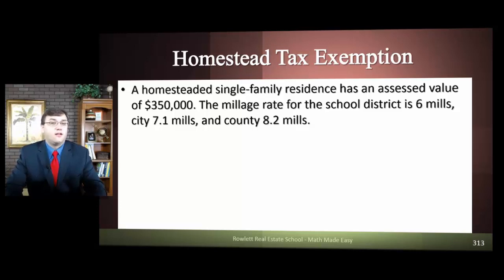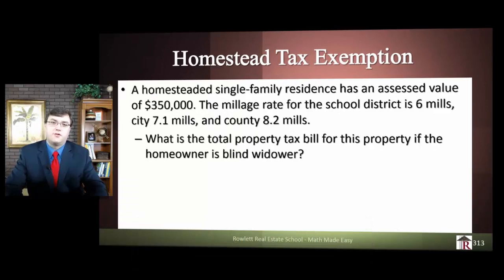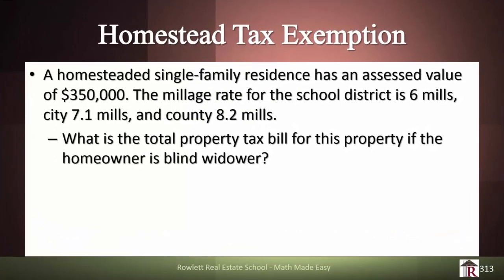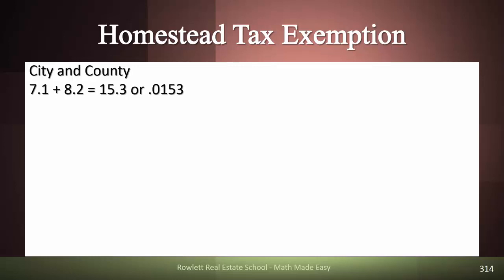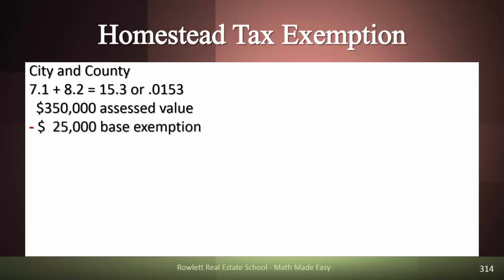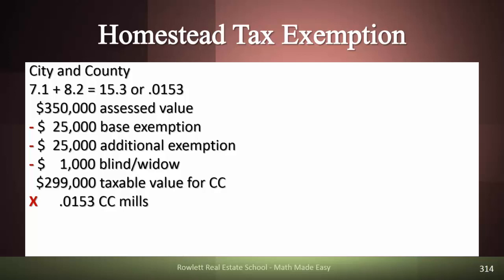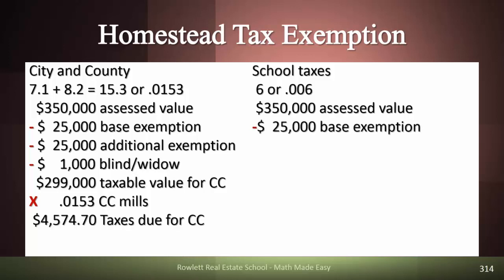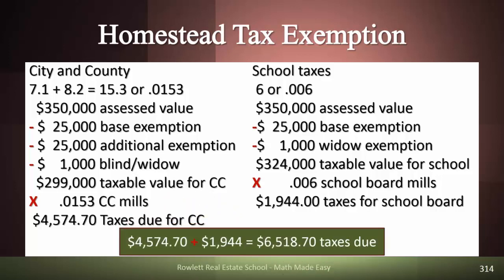Rowlett Real Estate School - Homestead Tax - Florida Real Estate Math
Every fiscal year, each of the primary tax districts (city, county, and school board) prepares an operating budget for the next fiscal year. No elected official is eager to levy higher property taxes than are absolutely necessary to operate the tax district. So before a general real estate tax is calculated, an attempt is made to estimate the revenue that can reasonably be expected from all sources other than real property taxes to be able to predict the amount of money needed from property taxes. The amount of property taxes paid to a tax district must come from its own tax base (usually county).
Ready to take the next step towards a real estate career? Choose Rowlett Real Estate School and make your real estate career dreams a reality! today!

Register for our Destin, Florida Live Classroom Course or our Panama City Beach, Florida Live Classroom Course - START TO FINISH IN ONE WEEK!

Rowlett Real Estate School is a family-owned and operated, FREC-approved, fully-accredited Florida real estate school based in the Panhandle of Florida. We specialize in educating and assisting students with all aspects of obtaining/maintaining their Florida real estate license. Providing excellent customer service is our top priority. Above all, we understand the importance of making ourselves available to our students. As a result, you may reach our instructors during regular business hours. Likewise, our knowledgeable staff is available after hours, weekends, and holidays.